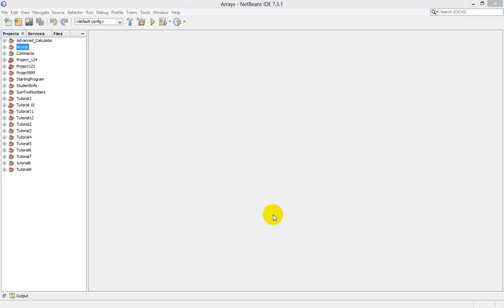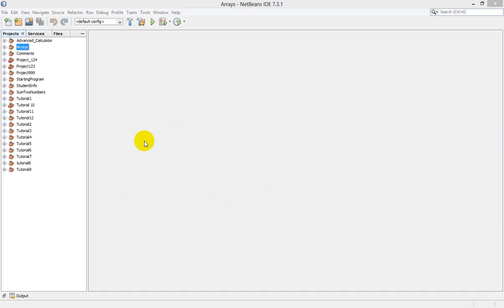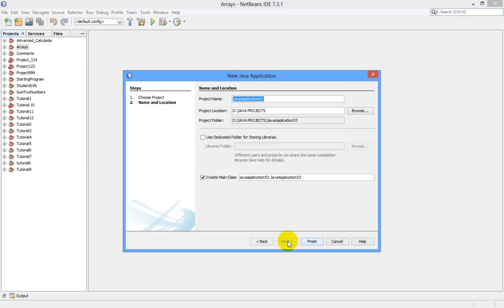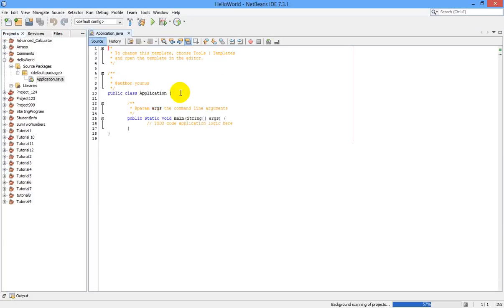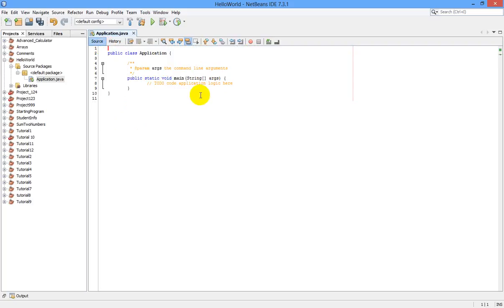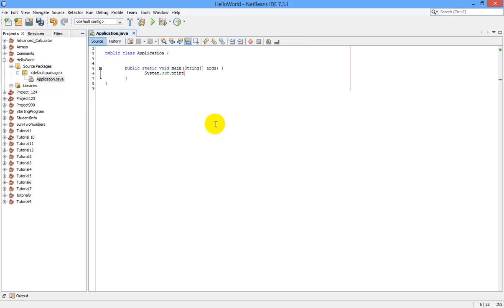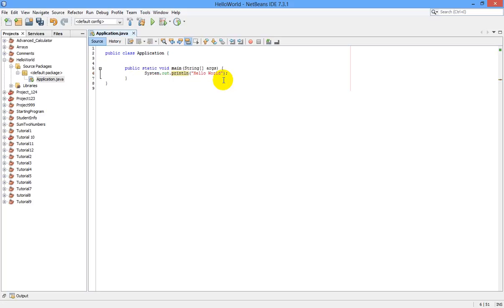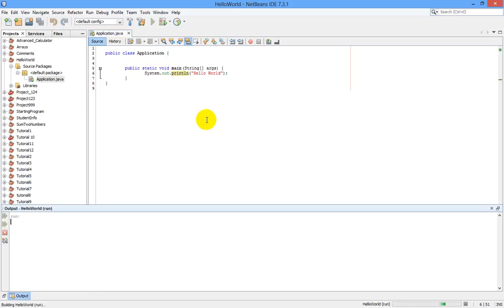4 Java Step by Step Hello World Program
Want to grow second household income for free